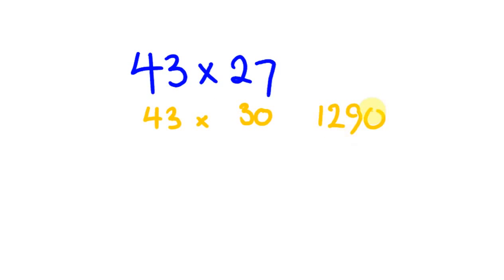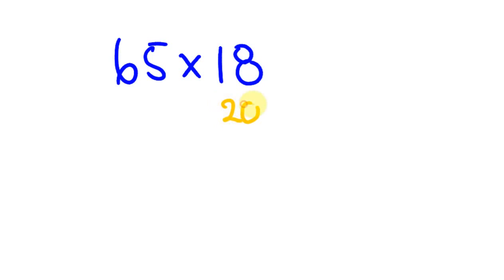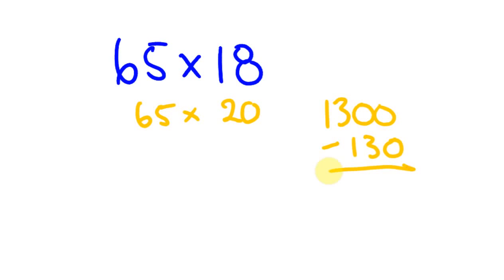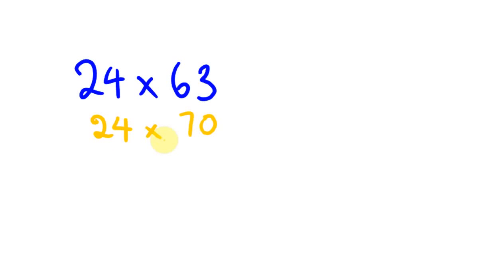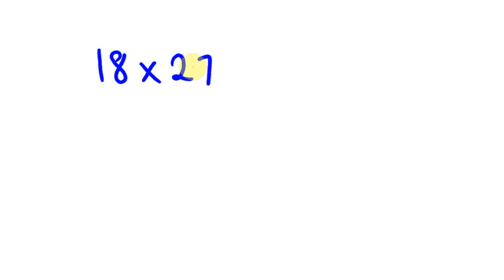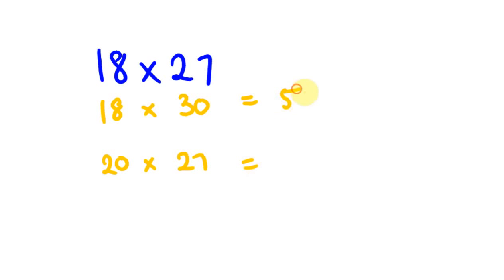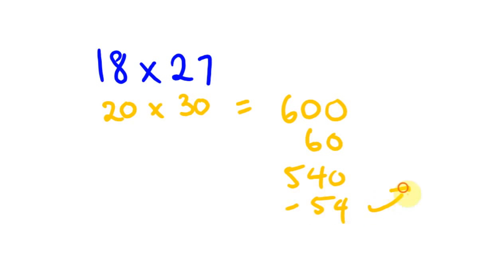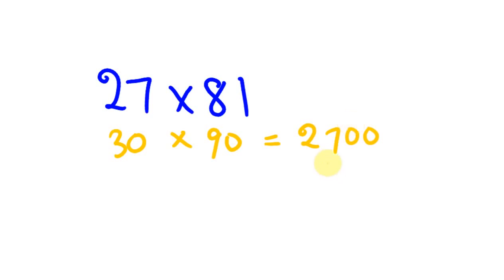Multiplying with any mutiple of nine cool math technique!